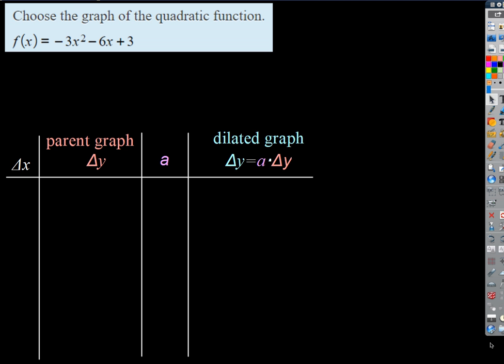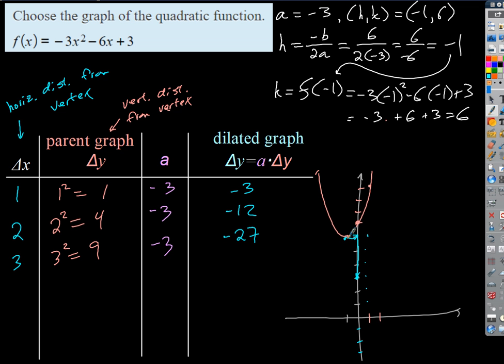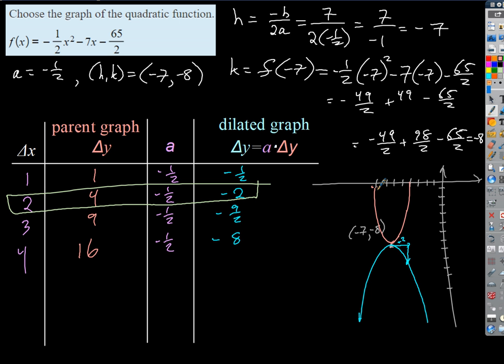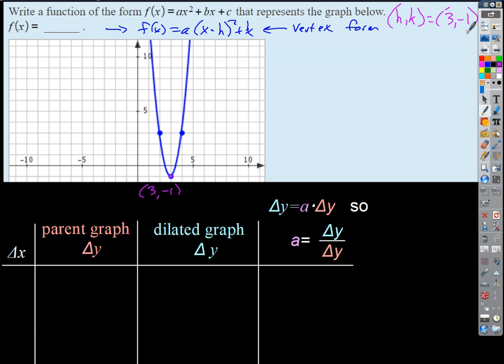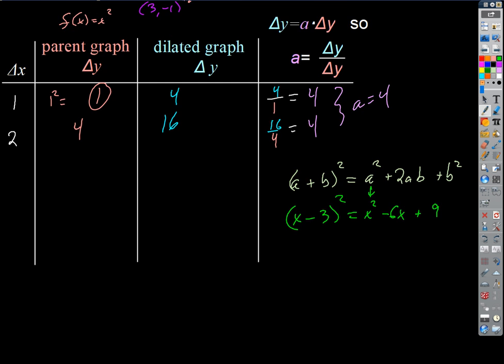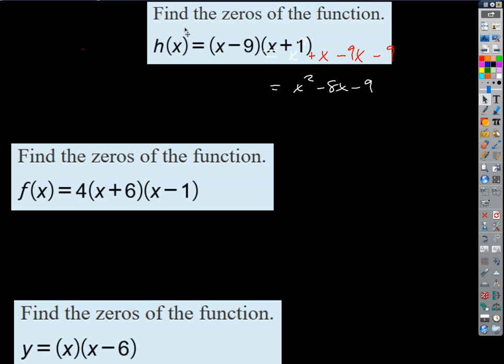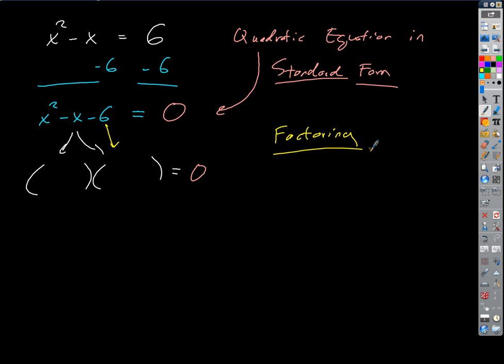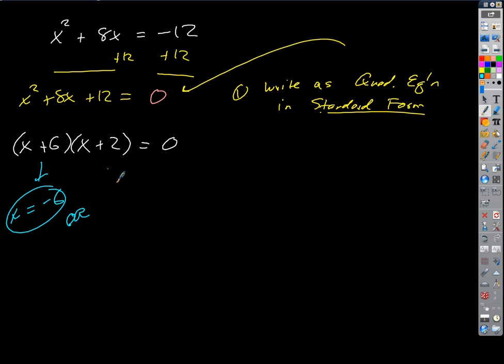2017 12 13 Graphing Quadratic Functions in General Form Review